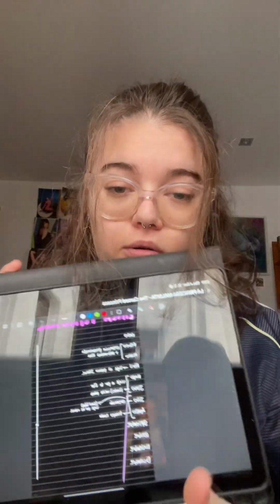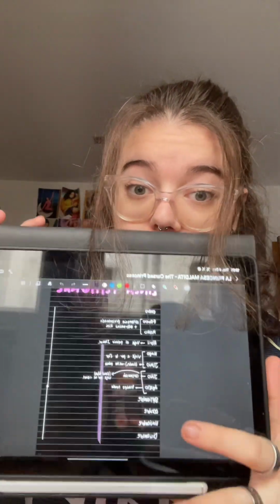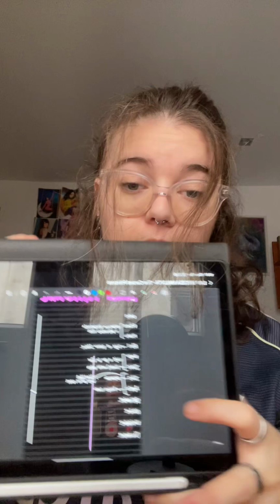outlining101 bookoutline bookwriting authortube writer viral bookish outlinetutorial